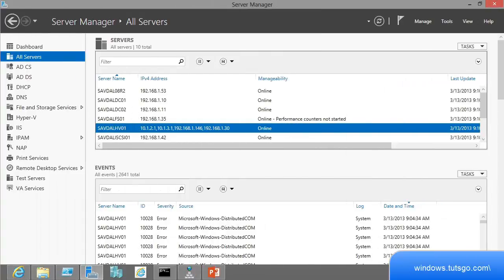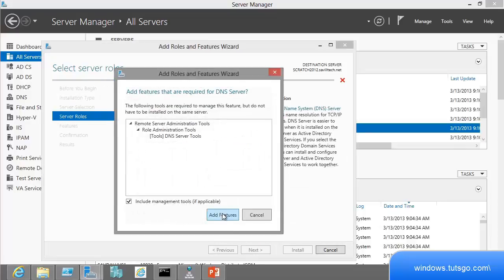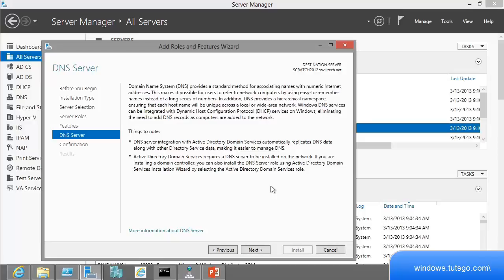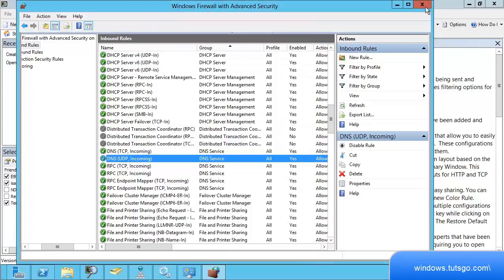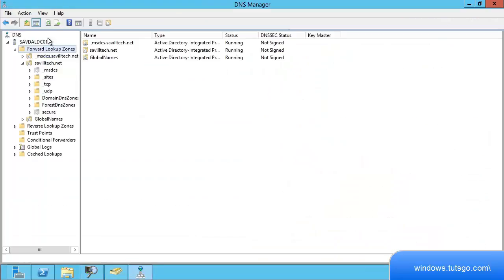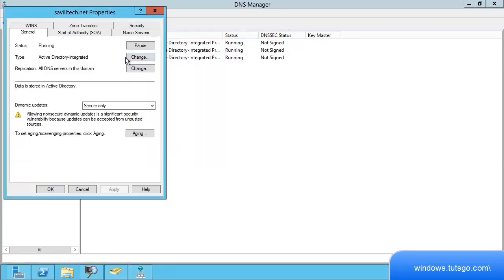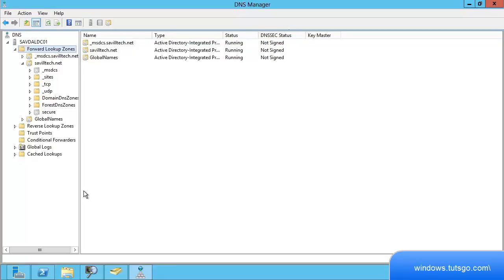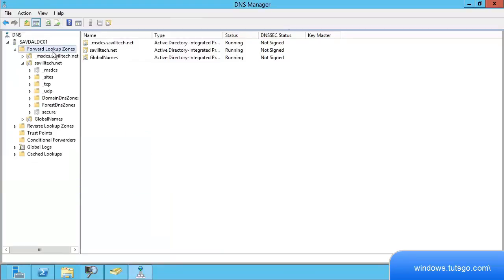Installing DNS on Windows Servers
How to Installing DNS on Windows Servers 2008/2012